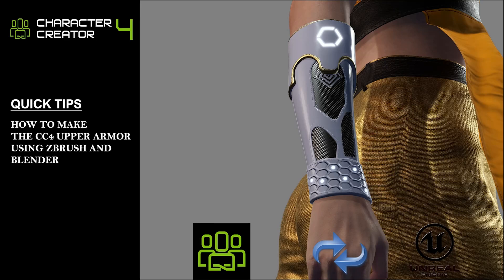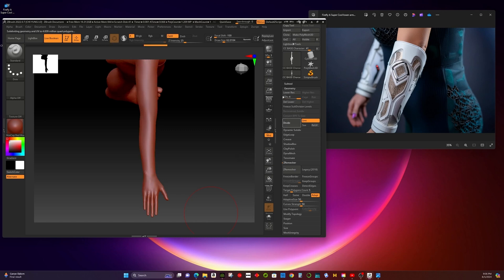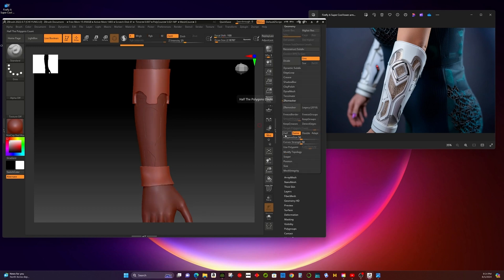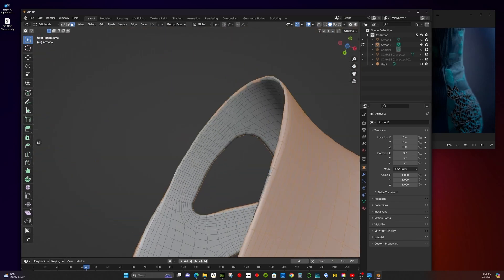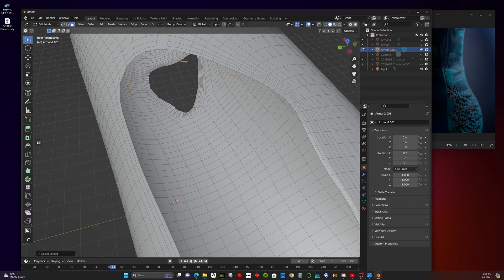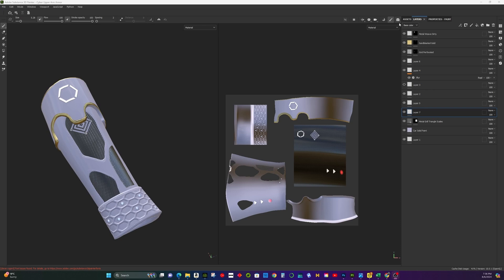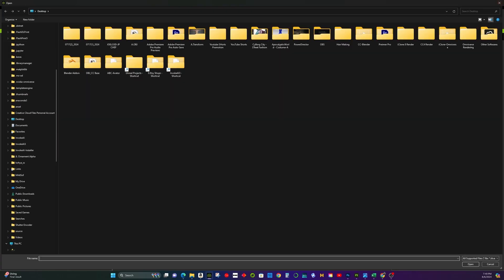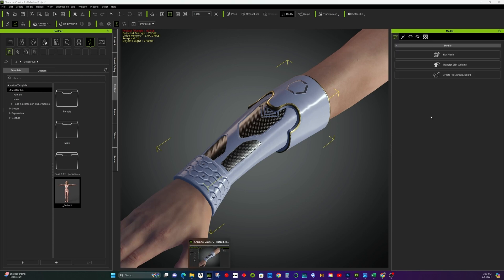CC4 Lower Arm Armor - A COMPLETE Guide to Creating Armor (Using Blender and ZBrush)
In this detailed tutorial, we dive into the intricate process of creating stunning 3D armor, perfect for commercial use. Whether you're an aspiring 3D artist or a seasoned professional, this step-by-step guide will walk you through the entire process, from modeling to texturing, using Blender, ZBrush, and Substance Painter.

What You'll Learn:
1. How to choose and use a reference image generated by Adobe Firefly AI
2. Breaking down complex models into manageable parts
3. Exporting a base character from Character Creator for armor fitting
4. Detailed modeling techniques in ZBrush
5. Simplifying topology with ZRemesher
6. Editing and optimizing models in Blender
7. Unwrapping UVs and creating UV maps
8. Texturing techniques in Substance Painter
9. Finalizing the model in Character Creator 3 or 4

Why It Matters:
Creating high-quality 3D models is essential for game design, animation, and other digital art forms. By mastering these techniques, you can produce professional-grade 3D products ready for sale, elevating your creative projects to new heights.

Timestamps:
00:00 - Introduction
00:16 - Step 1: Choosing a Good Reference
00:55 - Step 2: Exporting the Character Base for Armor Fitting
01:19 - Step 3: Modeling the Armor in ZBrush
04:15 - Step 4: Simplifying the Armor in ZBrush
05:27 - Step 5: Editing the Armor in Blender
12:45 - Step 6: Texturing the Armor in Substance Painter
15:21 - Step 7: Finalizing in Character Creator 3 or 4

TLearn how to create lower arm armor for your character using Blender and ZBrush in this complete guide. Perfect for those using CC4 or Adobe Firefly!, visit

Let us know if you have any questions or topics you'd like us to cover next.